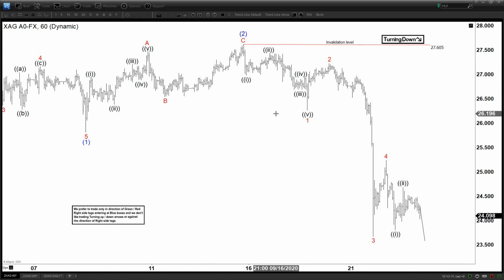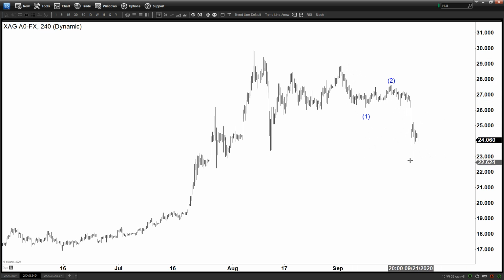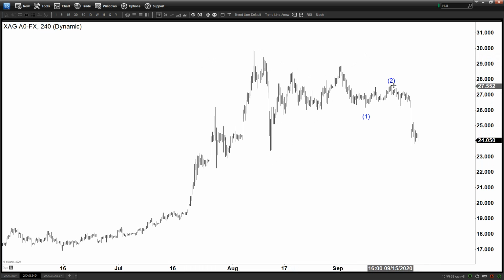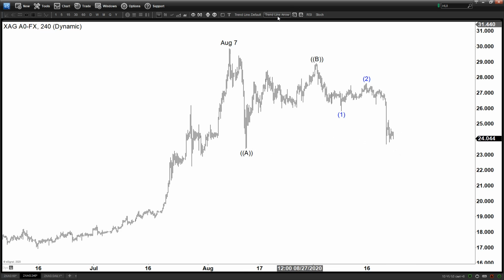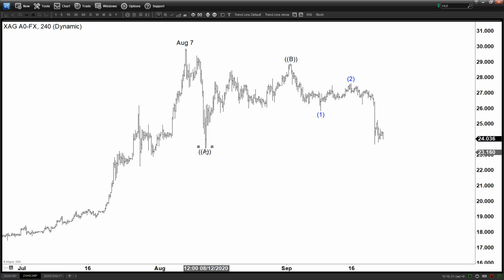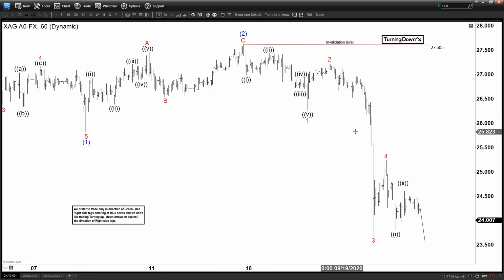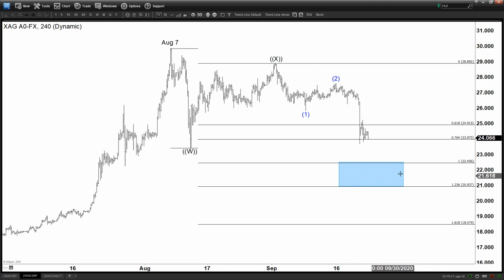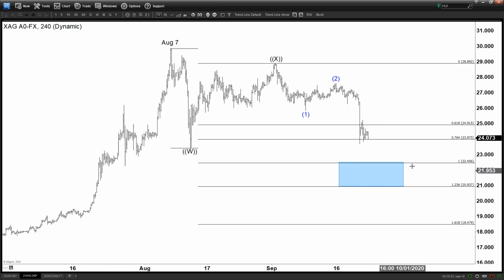Support Area for Silver | ELLIOTT WAVE FORECAST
In this video, we provide the potential support area for Silver.